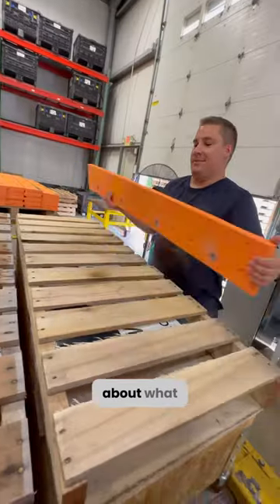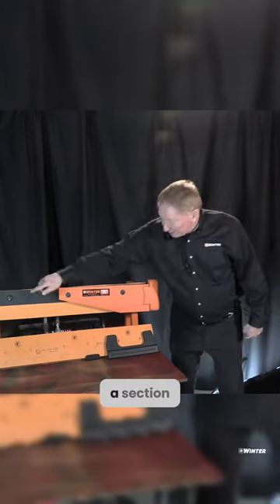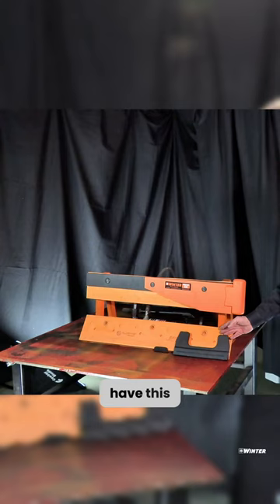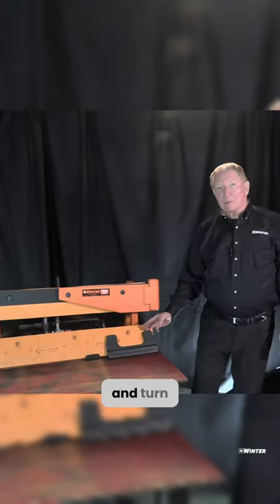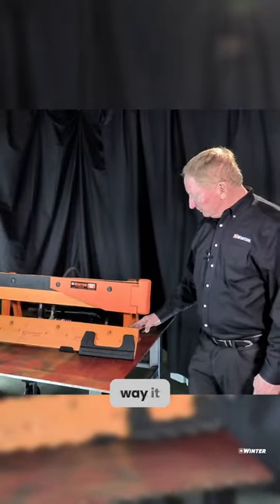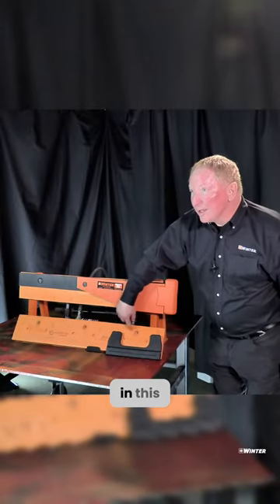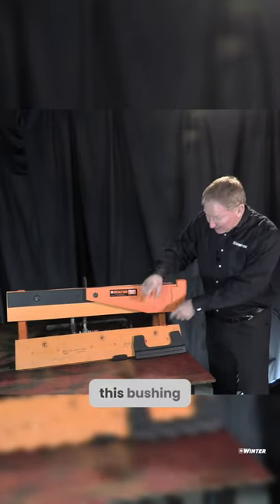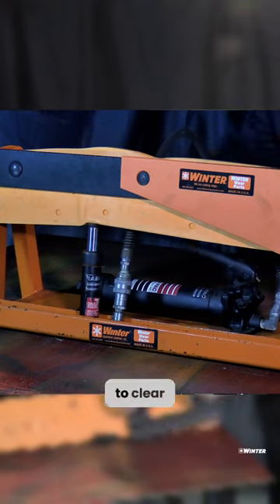Lets talk articulating blades 🗨️ ⚔️